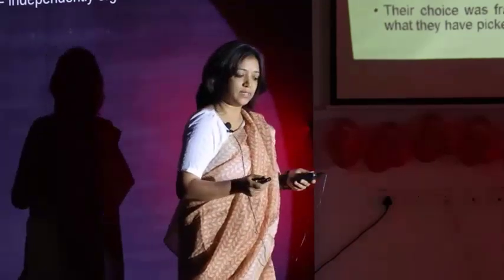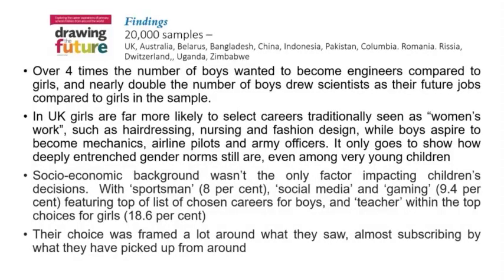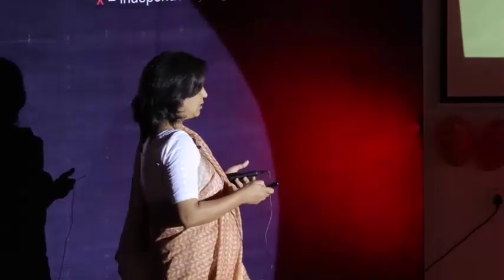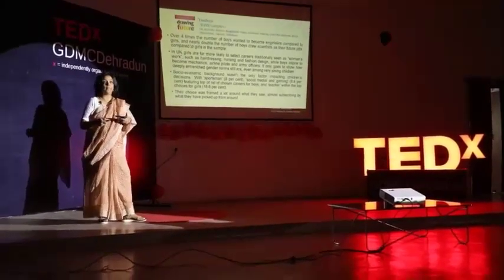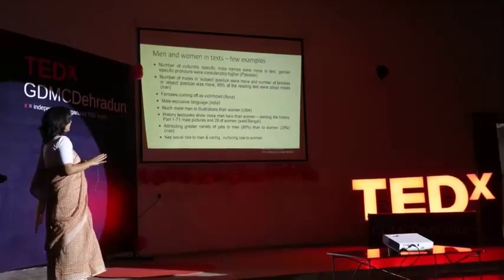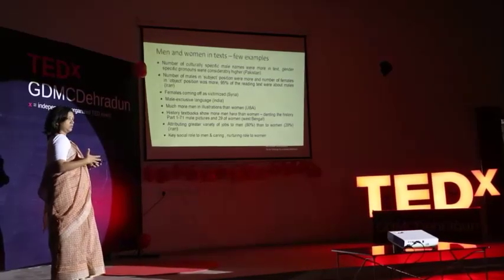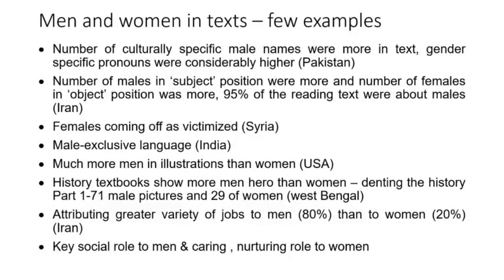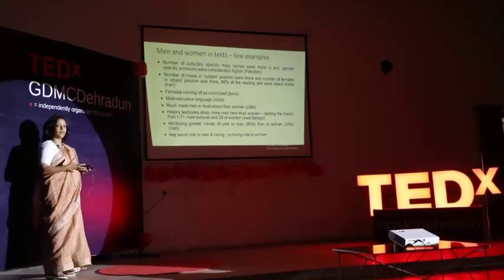Contours of an empowering education | Nini Mehrotra | TEDxGDMCDehradun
The leaders of institutions have a huge role in recognizing biases and addressing gender inequality. Backed with data and anecdotes from the field, Nini Mehrotra speaks about the need to create empowering academic spaces for children to thrive.
 Nini believes that pursuing an educational
endeavour can be the most empowering process for
girls in her country, in her culture. People she has met and her experience in the field have served as deep-rooted motivation for her.
A sociologist by training, she has been in the development sector for the last 17 years and is currently working as Associate Director, Girls Education Program in Room to Read India. The discipline has contributed in shaping her world view and approach to social processes. Her journey began with working on issues of governance, where she worked very closely with citizens groups, women collectives as leaders from these groups took active roles as empowered citizen. Her work on gender and education brings together deep field work, content creation, curriculum development, training leaders, trainers and development of gender transformative program designs. This talk was given at a TEDx event using the TED conference format but independently organized by a local community.